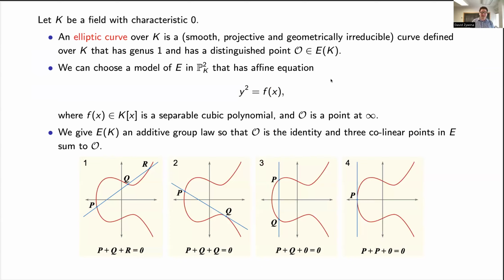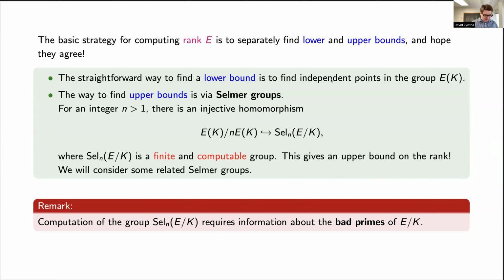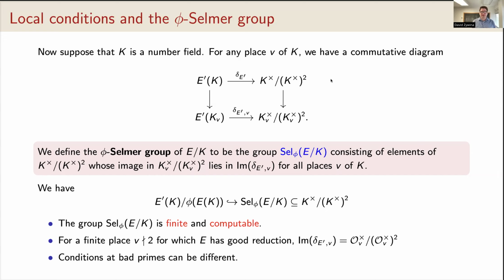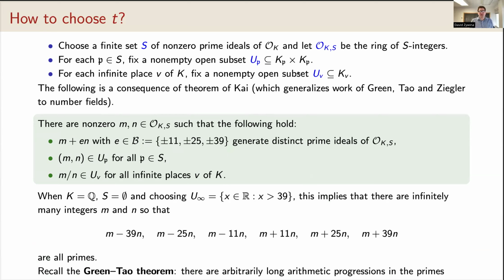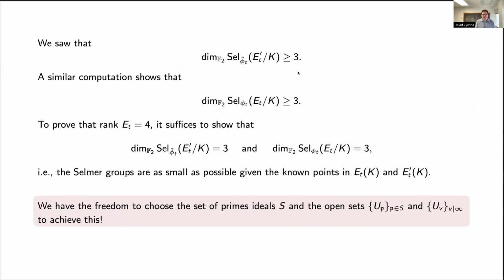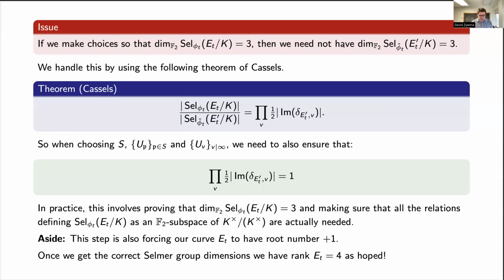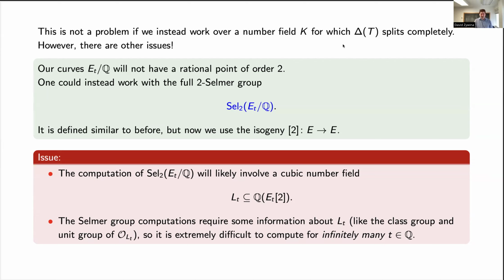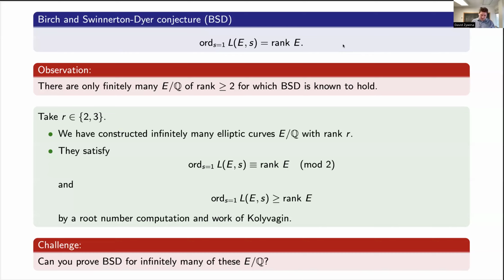David Zywina: Elliptic curves of low rank over number fields (NTWS 267)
Abstract: For an elliptic curve over a number field K, its set of K-points is a finitely generated abelian group whose rank is an important invariant. It is an open and difficult problem to determine which ranks occur for elliptic curves over a fixed number field K.  We will discuss recent work which shows that there are infinitely many elliptic curves over K of rank r for each nonnegative integer r that is at most 4.   Our curves will be found by specializing explicit families.   We will use a result of Kai, which generalizes work of Green, Tao and Ziegler to number fields, to carefully choose our curves in the families.

Original air date:
Thursday, November 6, 2025 (8am PST, 11am EST, 4pm GMT, 5pm CET, 6pm Israel Standard Time, 9:30pm Indian Standard Time)
Friday, November 7, 2025 (12am CST, 3am AEDT, 5am NZDT)